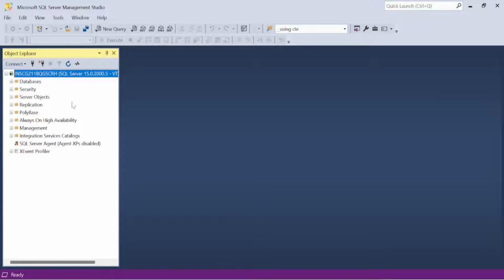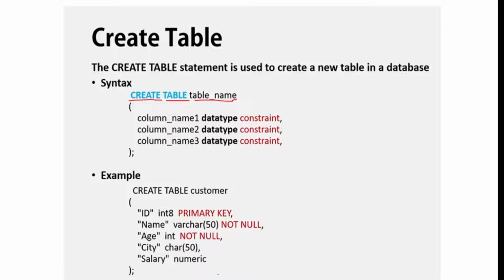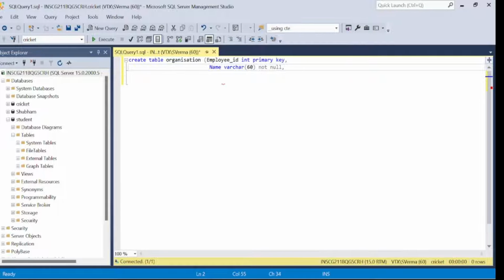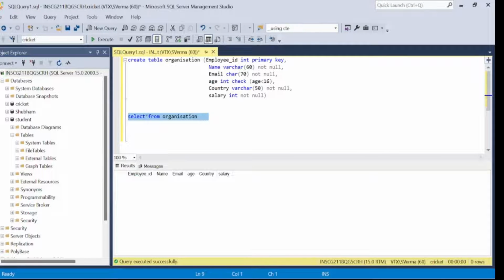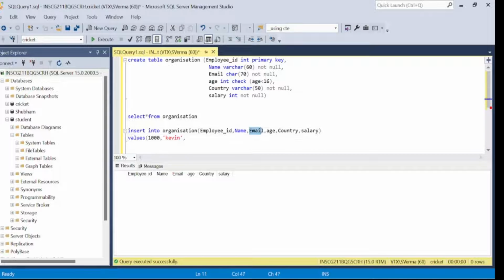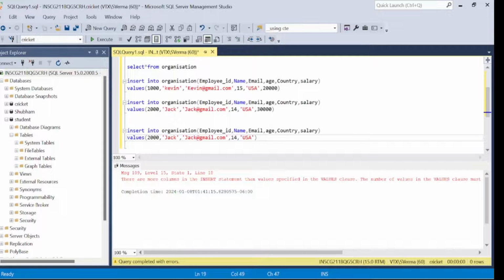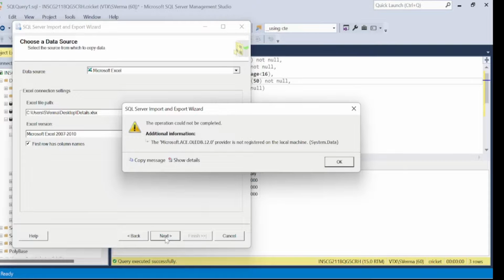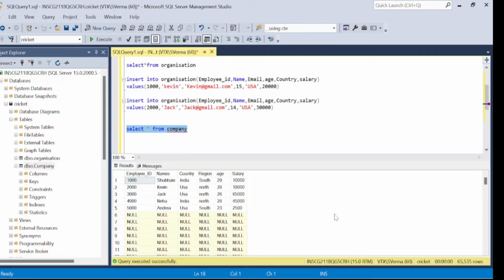#&insert values import excel table in sql # The ACE.OLEDB .12.0 Solved (Video-4)